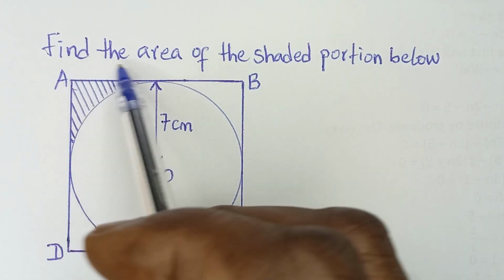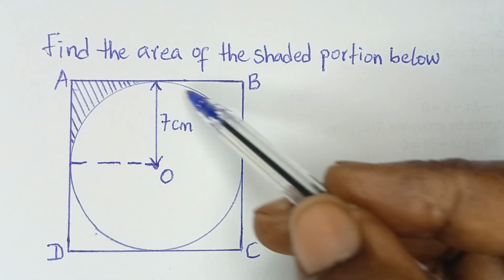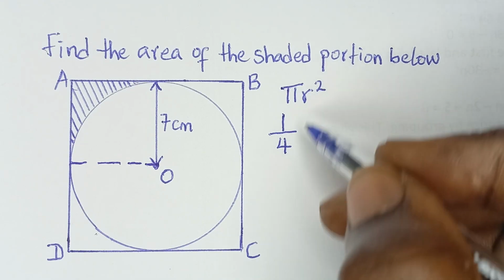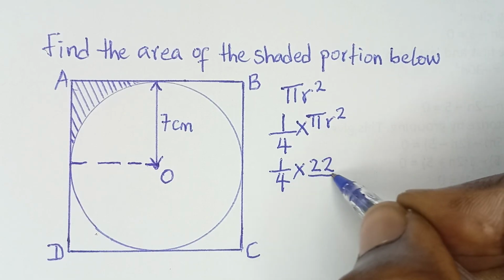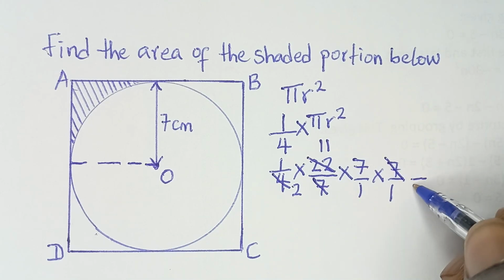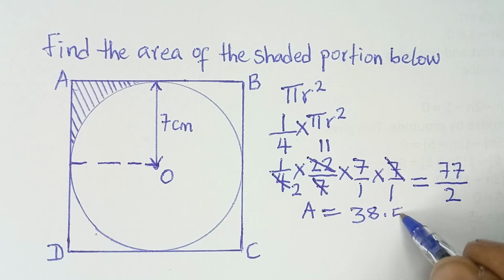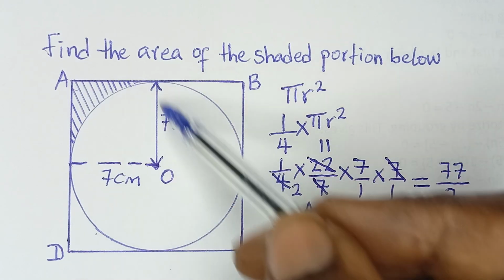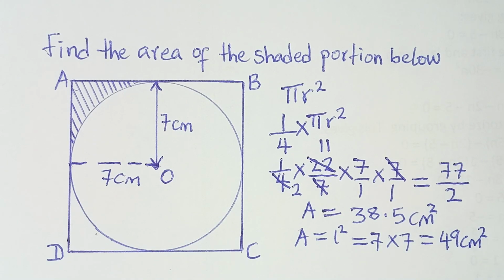Circle vs. Square: Calculating Area (Full Geometry Lesson)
Join us in this comprehensive tutorial to master calculating the area of a square and circle! This beginner-friendly video breaks down the essential geometry formulas with clear, step-by-step explanations and practical examples. Whether you're a student prepping for exams, a teacher seeking classroom resources, or a math enthusiast sharpening your skills, this guide makes learning fun and easy. Discover tips to avoid common mistakes, understand the logic behind the formulas, and apply them confidently.